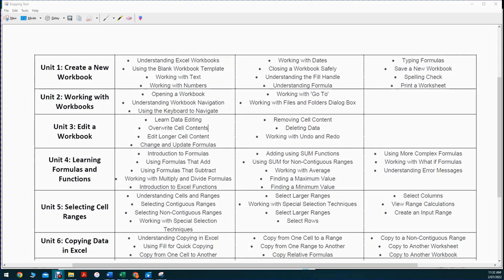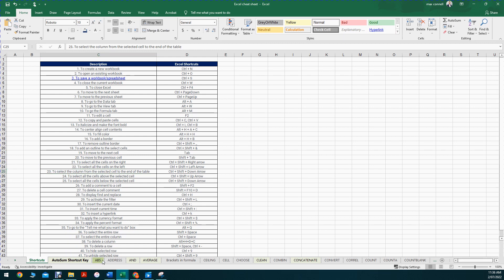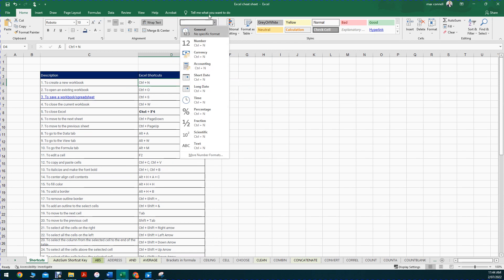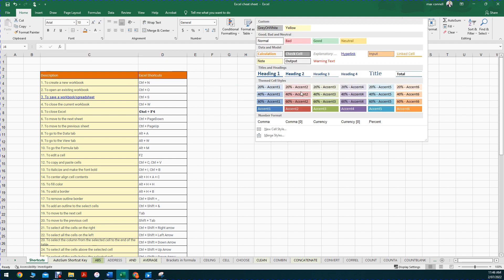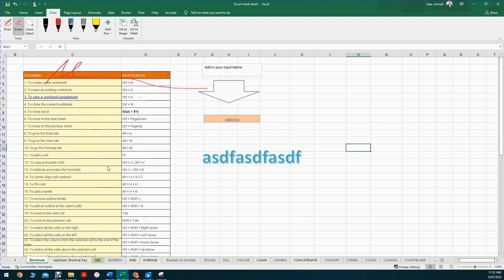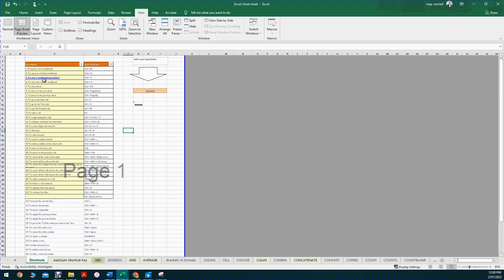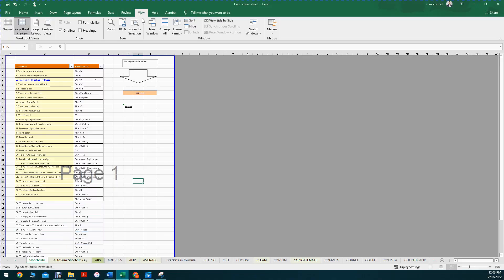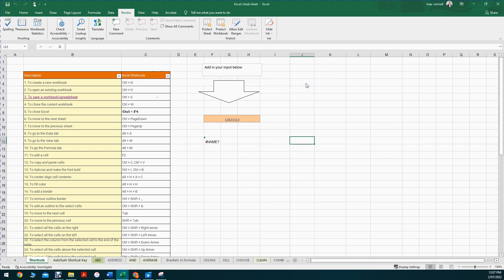Beginners Excel #2 - Navigating workbooks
This video is a free extract from one of the courses available which is a platform designed for students interested in careers in finance, private equity, investment banking, consulting, big 4 or accounting. Our videos are designed to teach the skills necessary to break into and succeed in these fields, from technical, fundamental, industry and other skills for you to succeed. We offer a number of free courses, as well as many premium courses which are only available to our premium members. Premium memberships can access all videos and courses & can be purchased on our website for one low monthly fee, cancel any time. today!